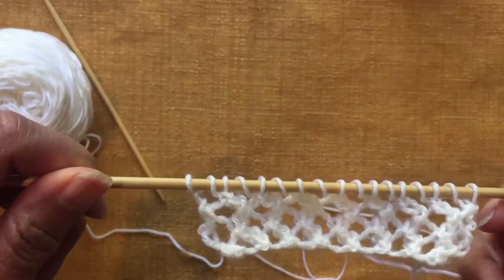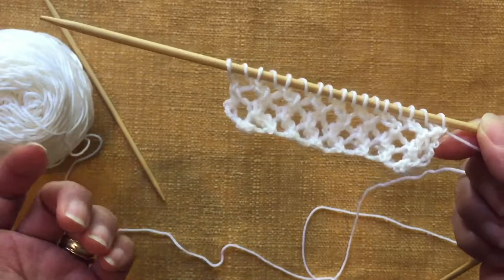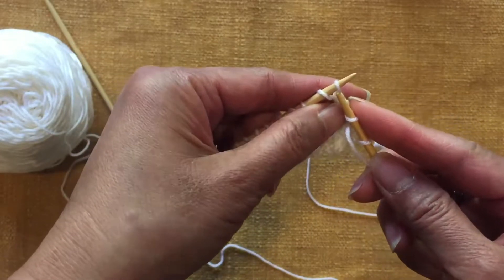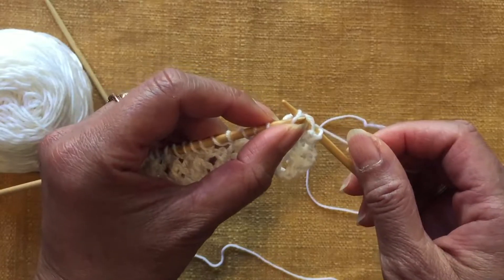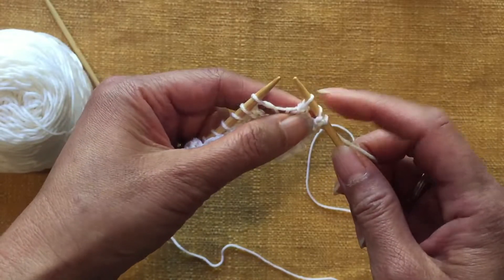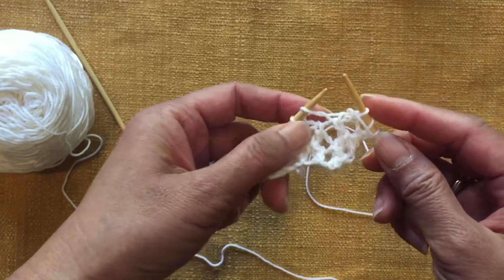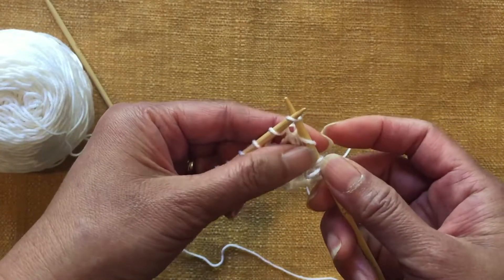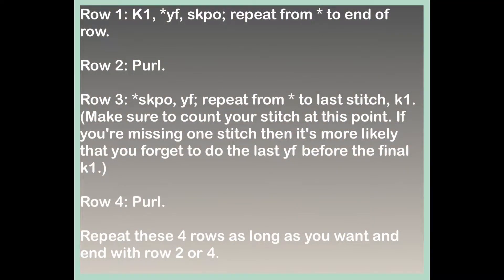How to knit YF and SKP (SKPO) Combination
How to knit yf (yarn to front or yarn forward) and skpo/skp (slip knit passover).  This 2 stitches together form different forms of eyelet patterns.  Here is one example of a pattern using yf and skp to form a slanted eyelets which the eyelets don't sit directly on each other.  You can also place yf directly on top of each others and it will give you a totally different look.

Here is the pattern for the one show in the photo and video;

Cast on an odd number of stitches.  All rows should have the same number of stitches.
Row 1: k1, *yf, skp; rep from * to end of row.
Row 2 and 4: purl.
Row 3: *Skp, yf; repeat from * to last st, k1.

Repeat these 4 rows.